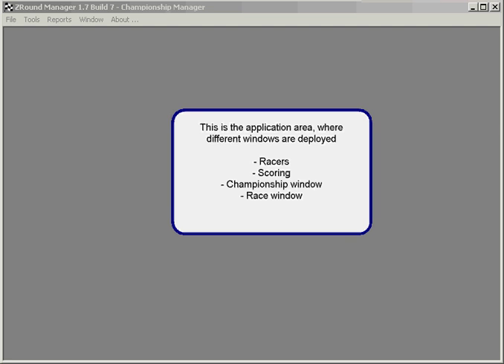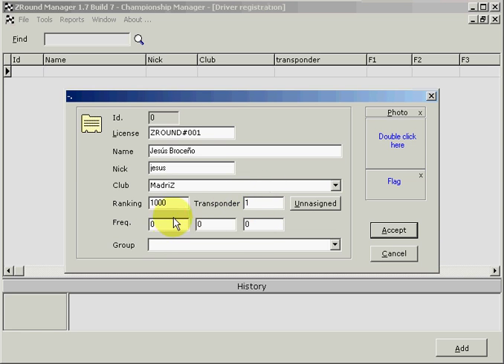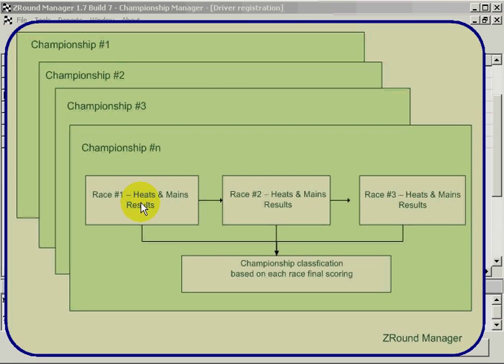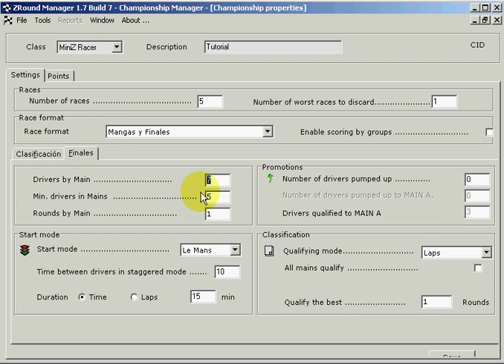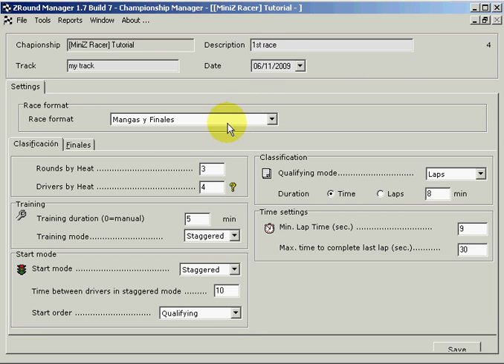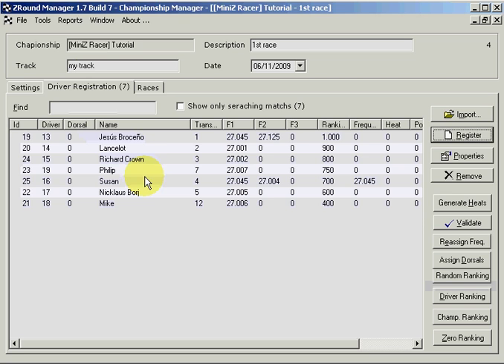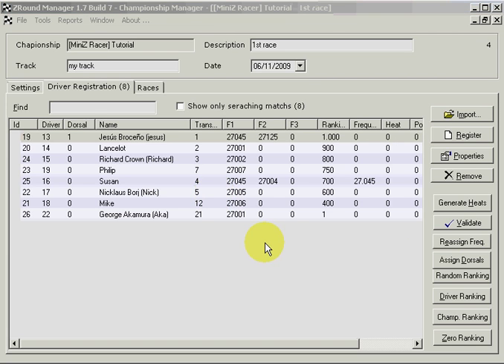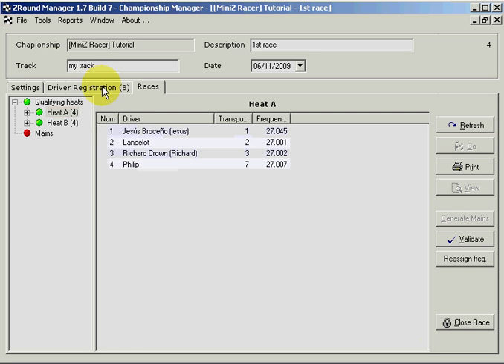#1 - ZRound Manager - Working with championships.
Introducing ZRound Manager. Main concepts and first steps on managing races.

You will learn:

Fundamentas of championship manager.
How to create a championship, races, make inscriptions
Tips about configuring heats and races